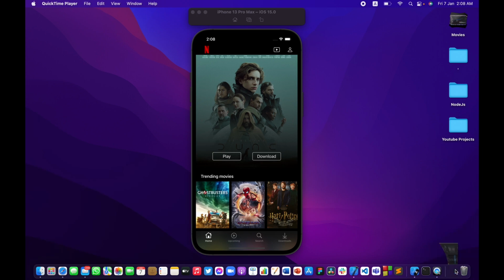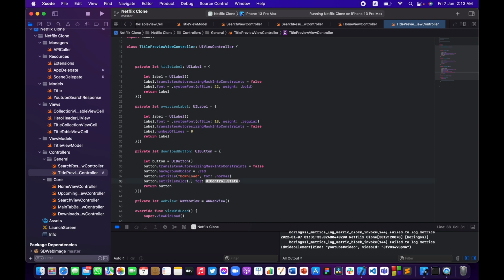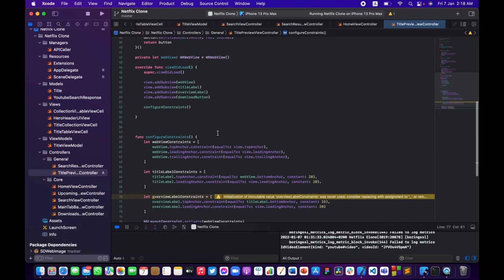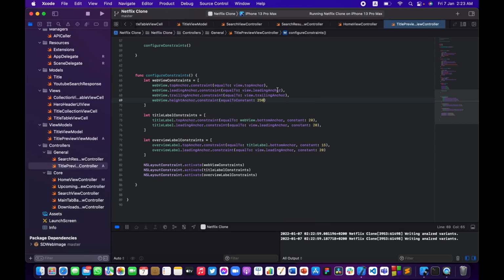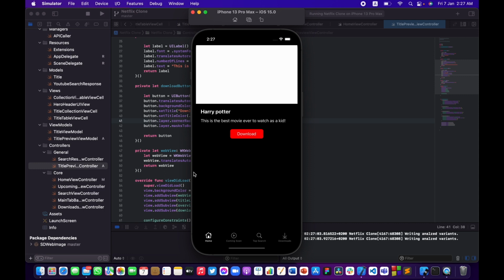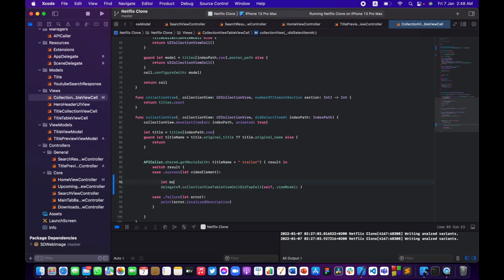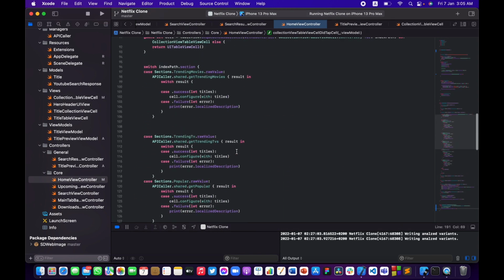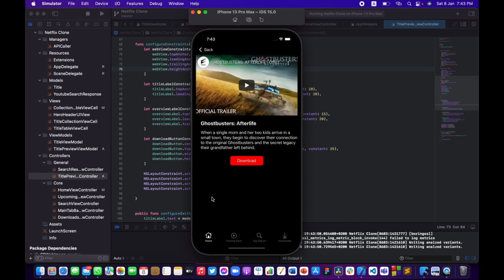Building Netflix App in Swift 5 and UIKit - Episode 12 - TitlePreviewController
In this video we will code the TitlePreviewController.

Do you like the content and want to help the channel grow ?